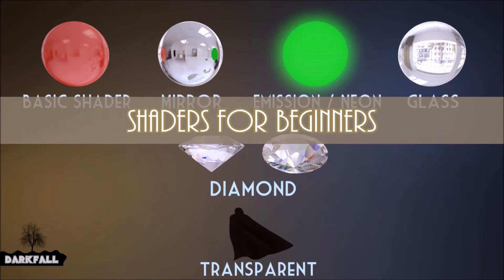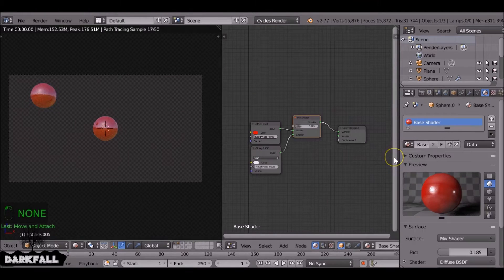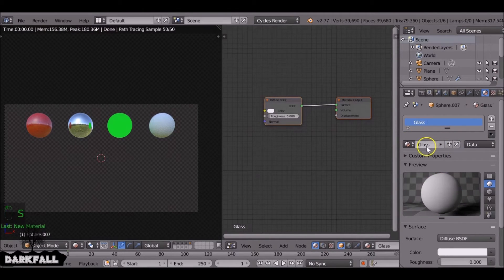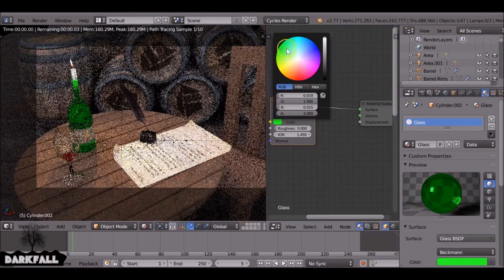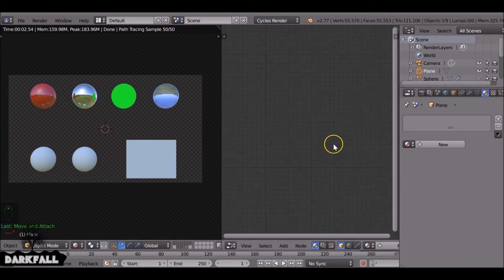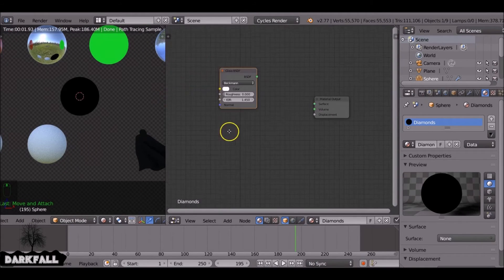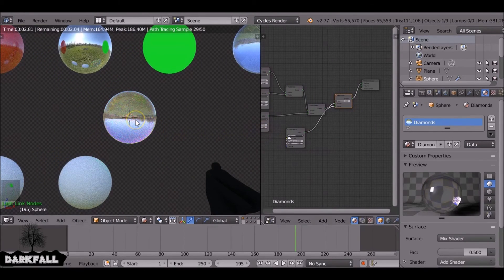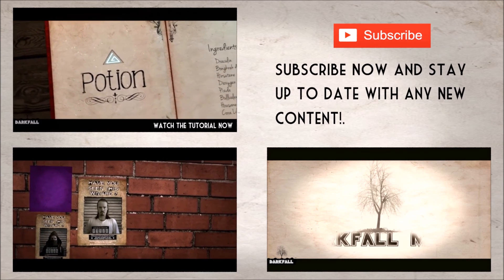Blender Tutorial: How to make Glass/Diamond/Transparent Shaders for Beginners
This Tutorial is aimed at Blender users who are not yet comfortable with creating Shader Nodes and for those who want to increase their Shader creating skills.

You will find how to create Basic Material Nodes using Blender's powerful Node based System.